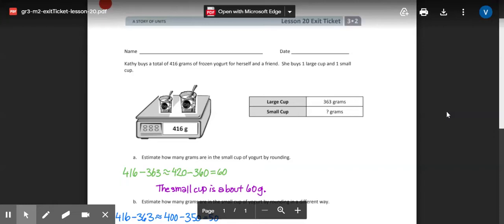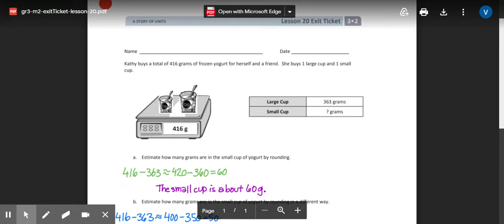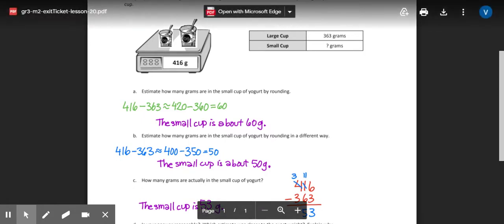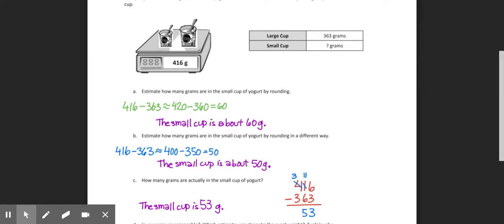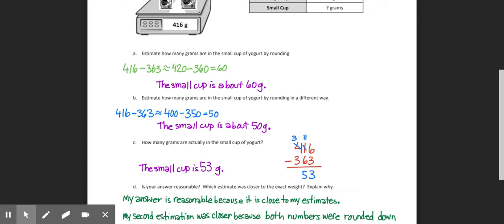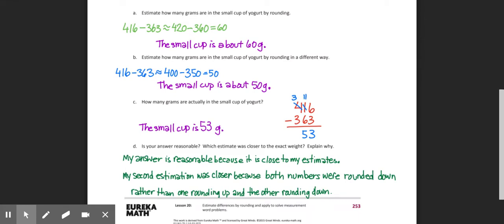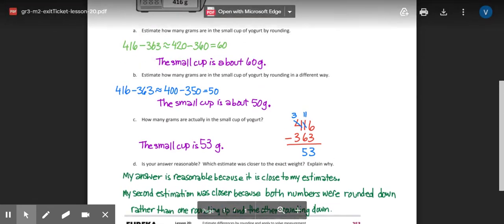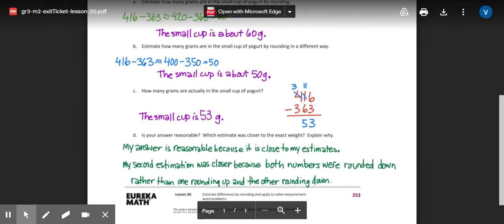Module 2 Lesson Exit Ticket